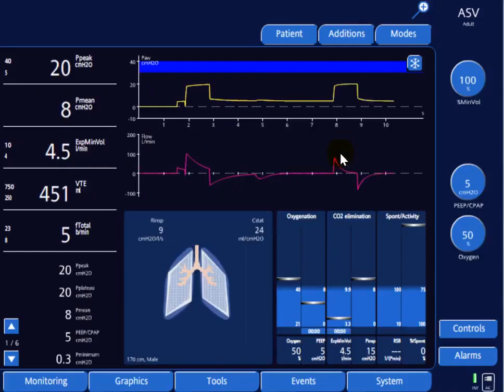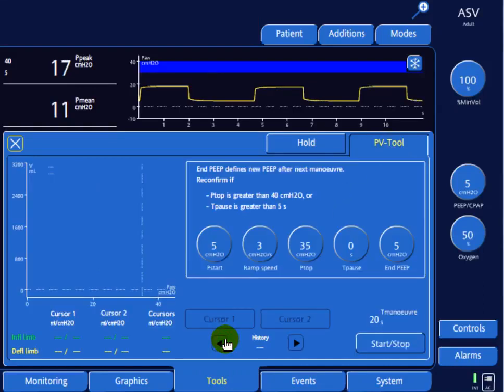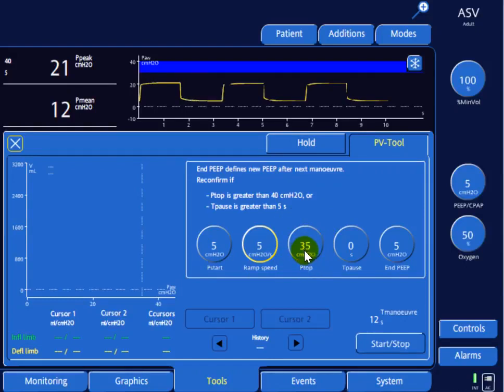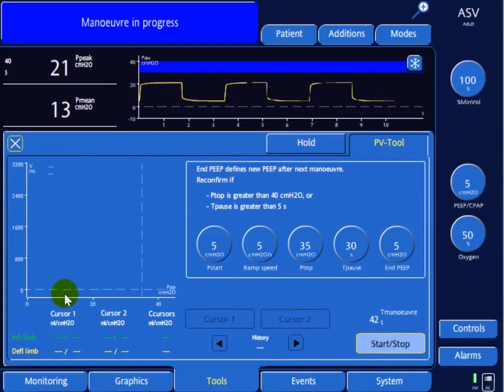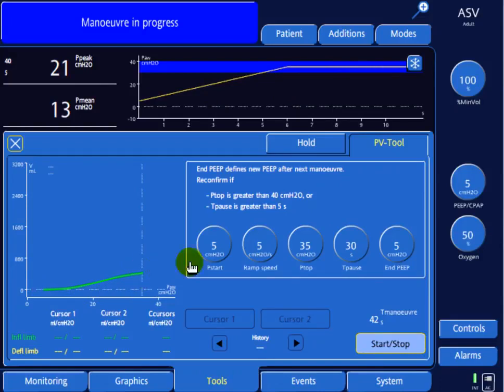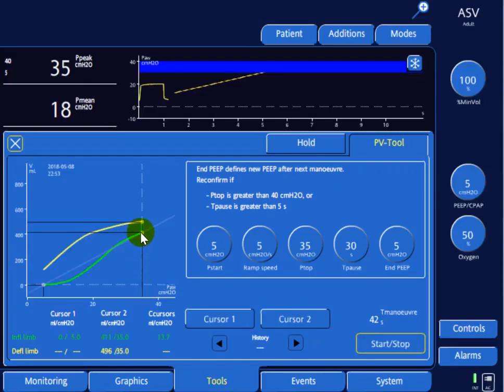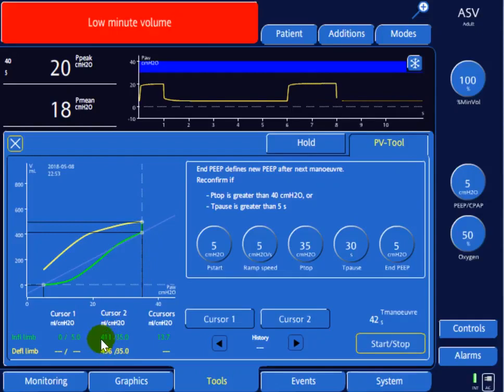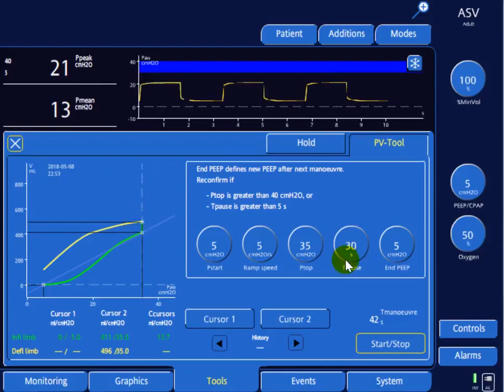PV Tool as a Recruitment Maneuver in ARDS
The proposed title "Utilizing the P/V Tool Pro as a Recruitment Maneuver for ARDS Patients" suggests the use of the P/V Tool Pro in the context of performing recruitment maneuvers for ARDS patients. The P/V Tool Pro performs a respiratory mechanics maneuver to record a pressure-volume curve, which describes the mechanical behavior of the lungs and chest wall. This method can be used to evaluate lung recruitability and determine the optimal recruitment strategy for each individual patient, which is particularly important for ARDS patients. By utilizing the P/V Tool Pro as a recruitment maneuver, clinicians may be able to effectively evaluate and treat ARDS patients, potentially leading to improved outcomes.